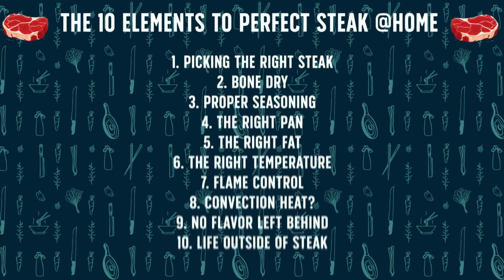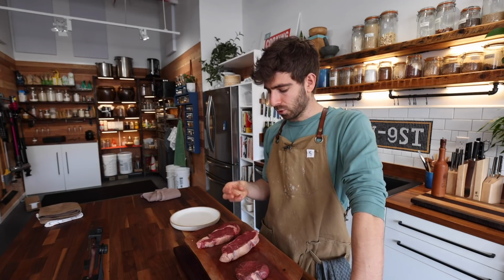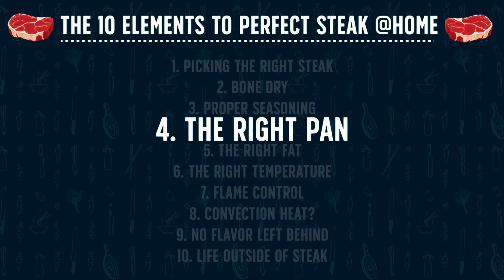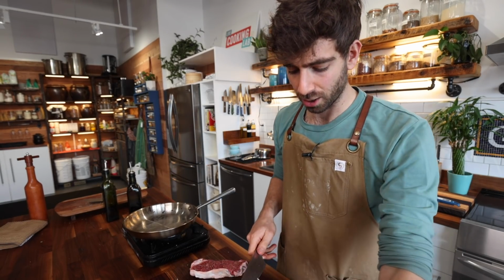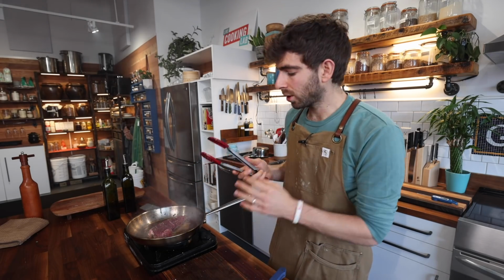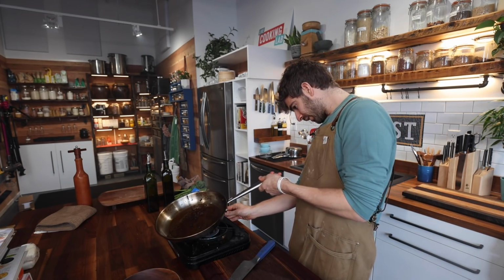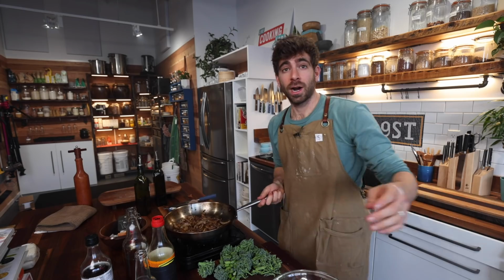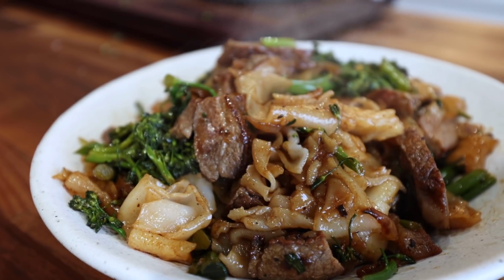My 10 Step Method to Perfect Steak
My new course Conquer The Kitchen is currently $110 OFF the regular price!  So make sure you check out the link if you’re interested in leveling up your home cooking skills!

There’s no shortage of “how to” steak videos on the internet, but i’m glad you clicked on this video because this one is going to be a bit different. We’re not going to be focusing on any fancy steak techniques, today I'll be focusing on all the small factors that sometimes can be overlooked when it comes to making great steak at home and when you nail them all down, that’s how you unlock the perfect steak at home.

For all the gear I used in this video -